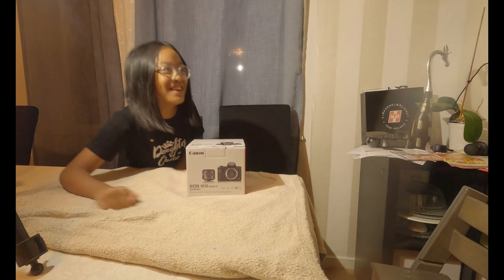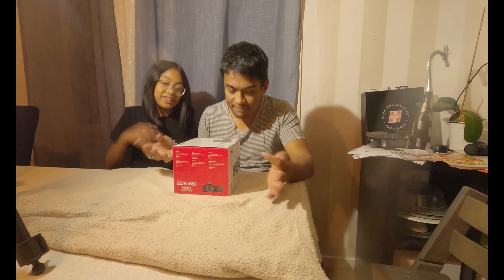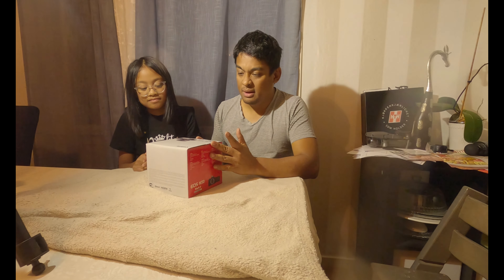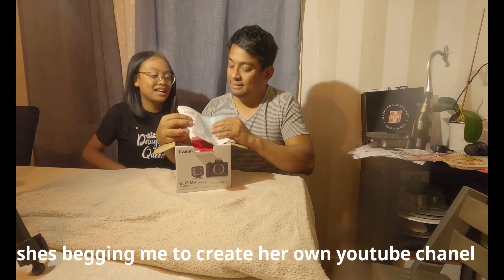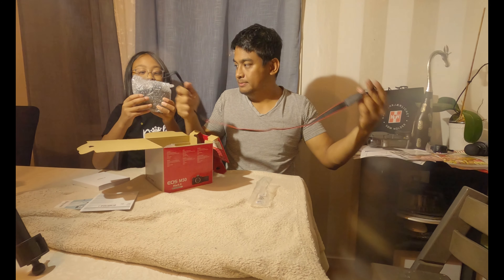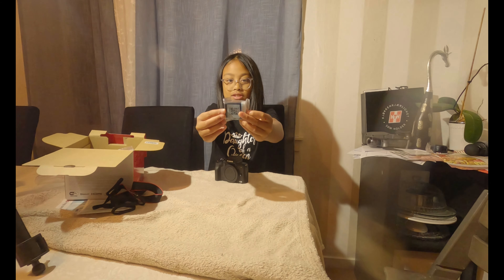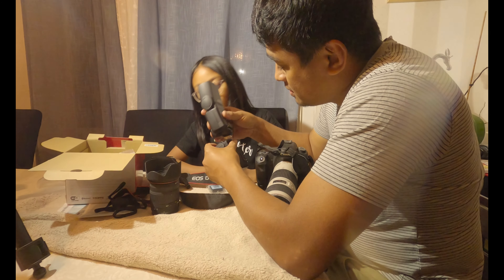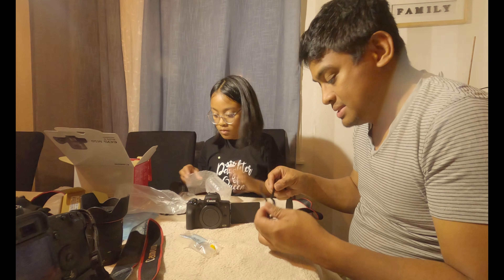angelas unboxing canon m50 mark II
bumili kami ng vlog camera canon m50 markII  for our future vlogs wirh better video quality.